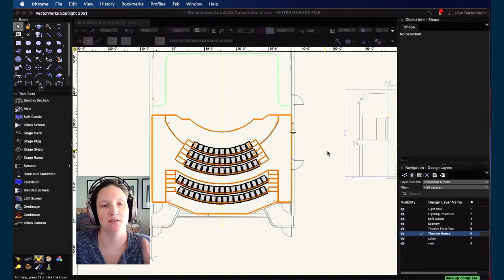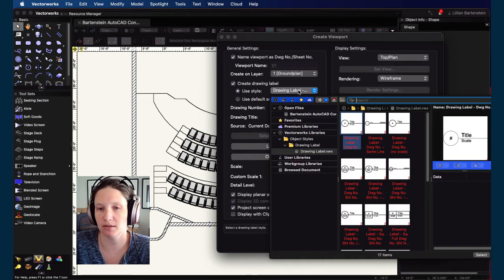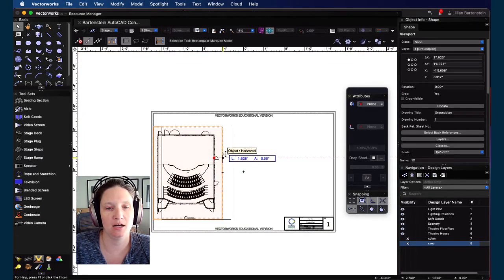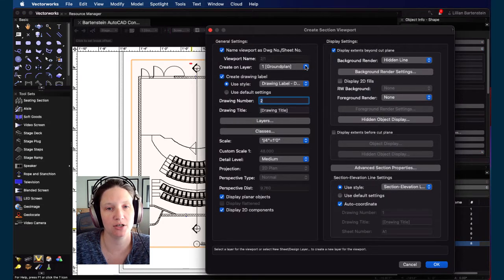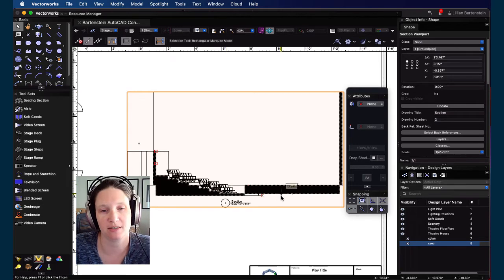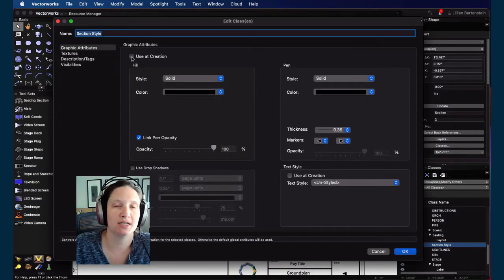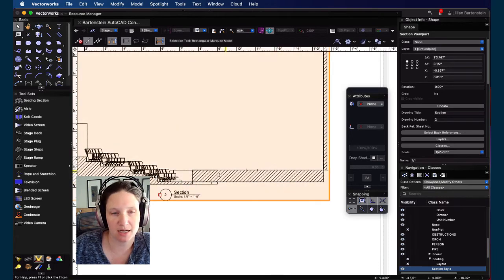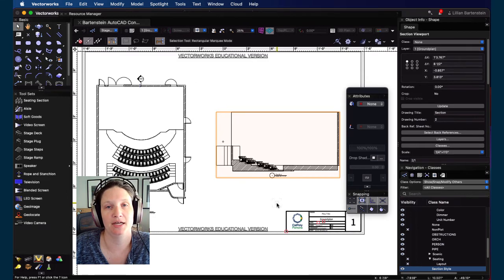6.6 Plating Plan and Section